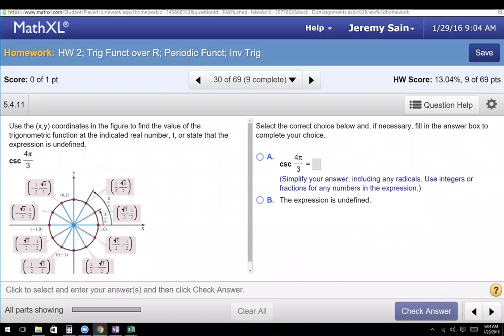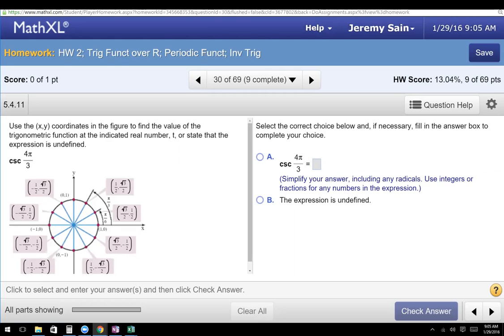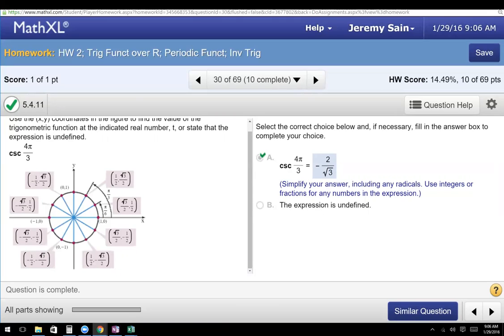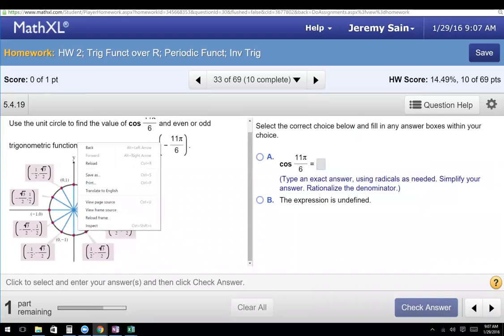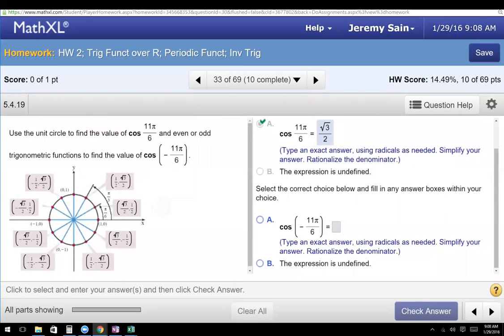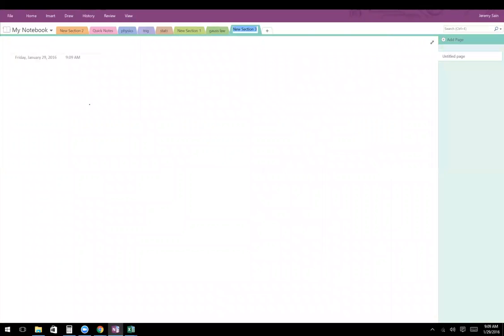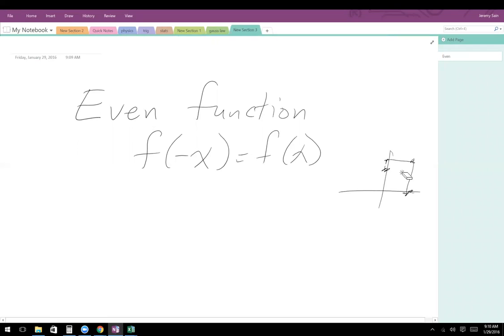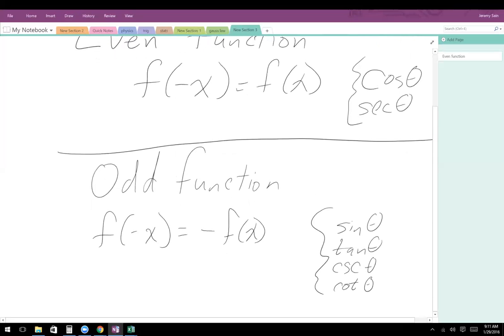TRIG 1 29 2016 part 1